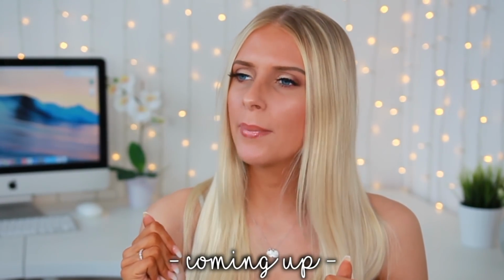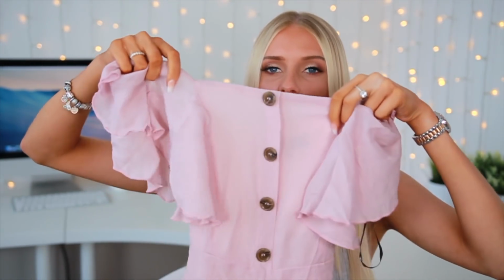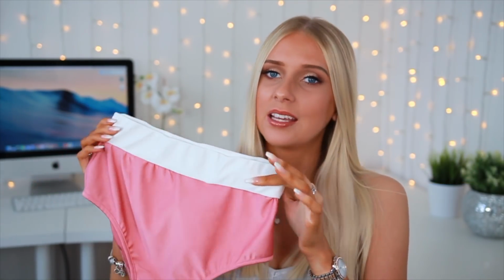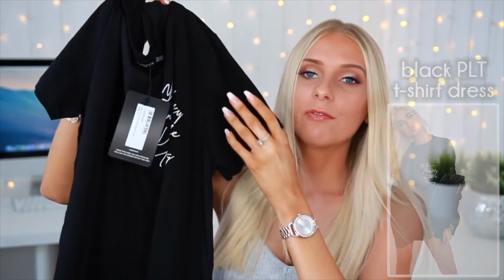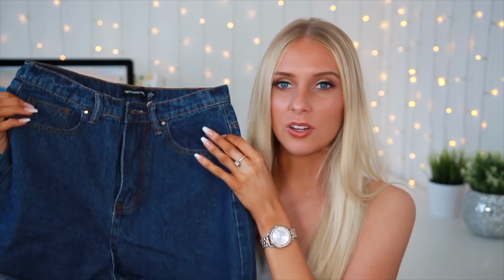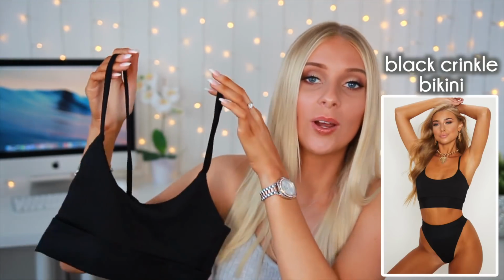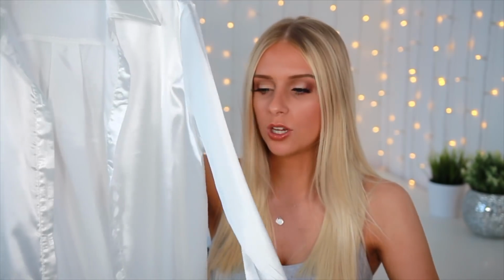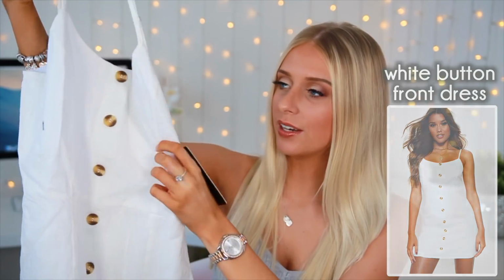OUTFITS I'M TAKING ON HOLIDAY! ☀️ HUGE collective haul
Everything mentioned in this haul is linked down below ✌🏼 so sorry I didn't have time to make this a try-on haul before I left ✈️
Let me know if you're going on holiday in the comments!! ☀️

MISSGUIDED
beige belt cardigan
pink button front playsuit

ASOS
pink PLT bikini bottoms
pink PLT bikini top

Fabulous Hannah
M&C Saatchi Social
36 Golden Square
London
W1F 9EE